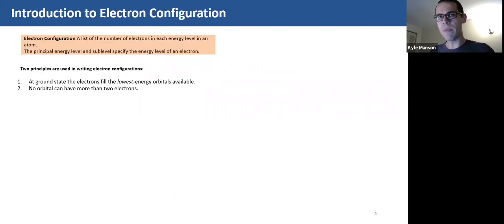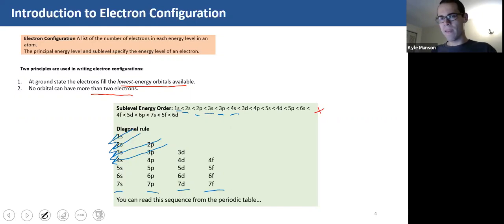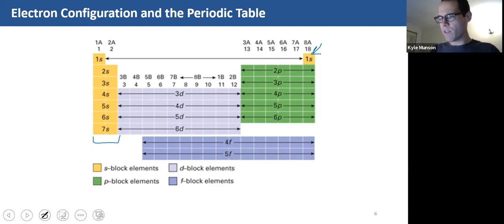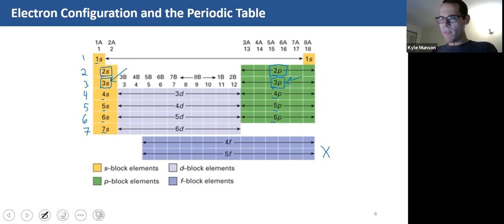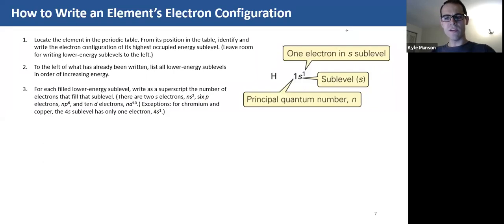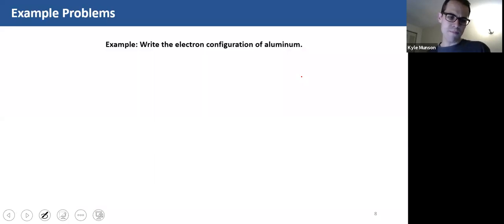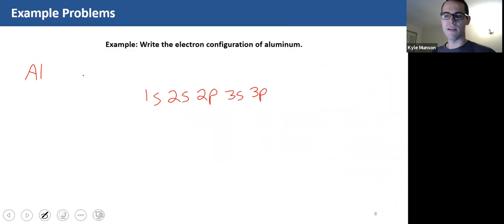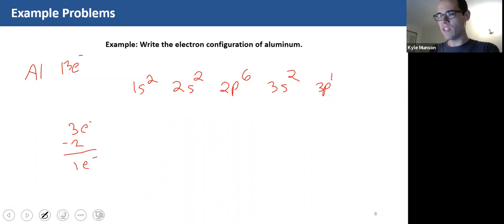Chapter 11.4: Electron Configuration - Part 1